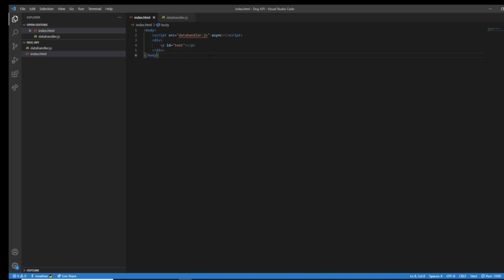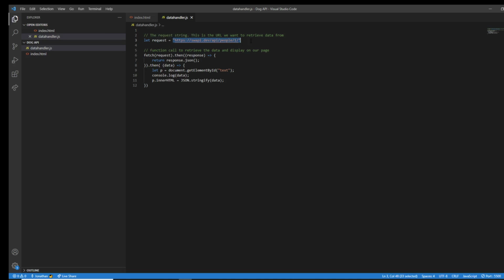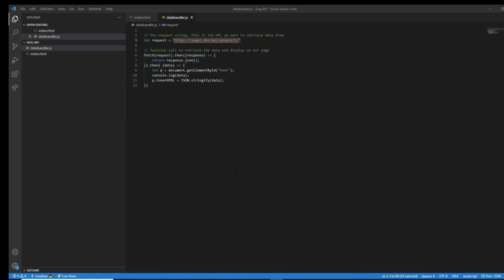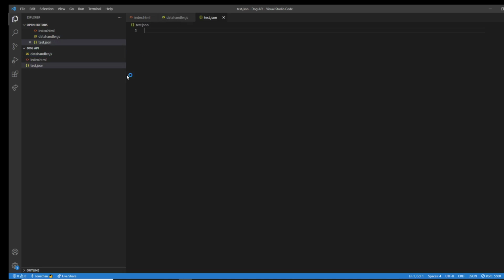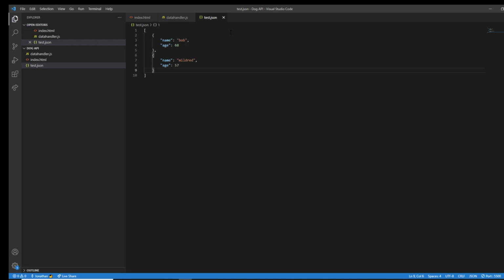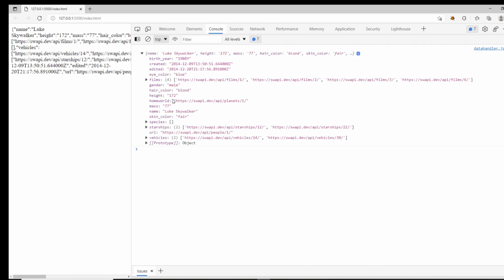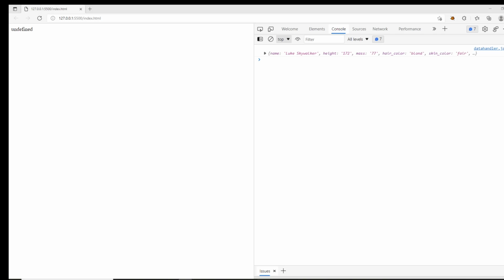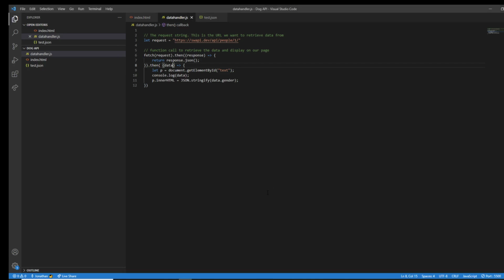Explaining Simple APIs using the Star Wars API (SWAPI)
In this video I give my process of setting up a simple JavaScript project to query data from an API. I also touch briefly on JSON, what it is and how it's used.